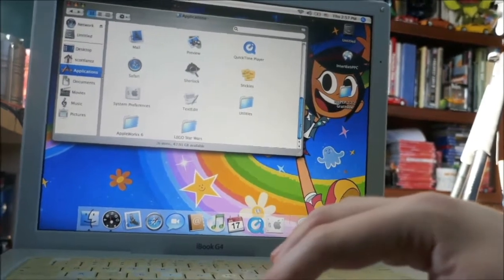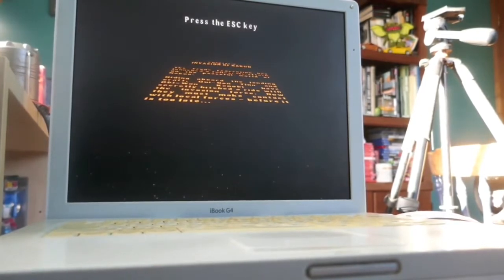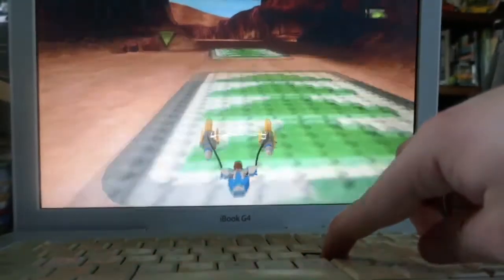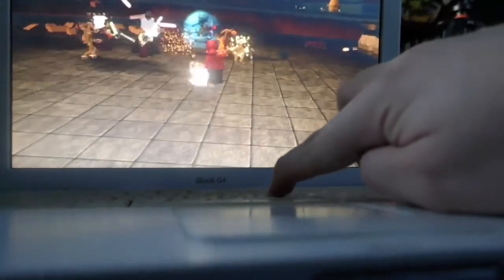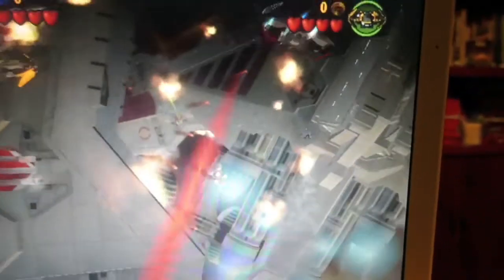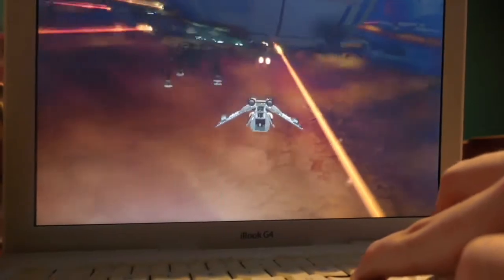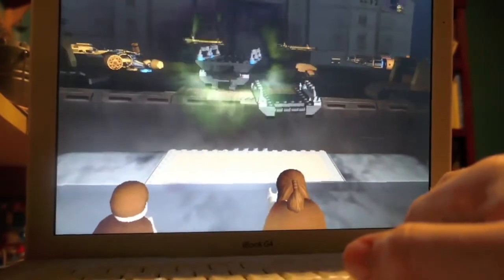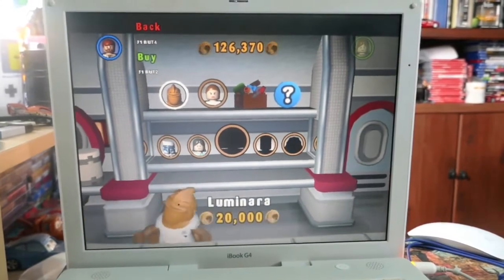Otaku Bandito Reviews: Lego Star Wars (Mac OS X)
While I was using two of my PowerPC Macs for a whole week, I had did some editing and managed to piece together a LEGO Star Wars game review just in time for the upcoming LEGO Star Wars Skywalker Saga! I have plans to review the other game as well. Today, the Otaku Bandito will be taking a look back at LEGO Star Wars for the Mac OS X since LEGO Star Wars: The Skywalker Saga would be coming out on April this year.

Fun Fact: This video was fully edited on an iMac G5 and, that took days to render due to the length of the vid itself. I also had to delay the video cuz the computer itself froze once. I was tinkering around while making the video. But in the end, it turned out well. It has that old YouTube video look to it if you know what I mean.

Note: This video is made without copyright and does not intend on infringing any copyright laws.